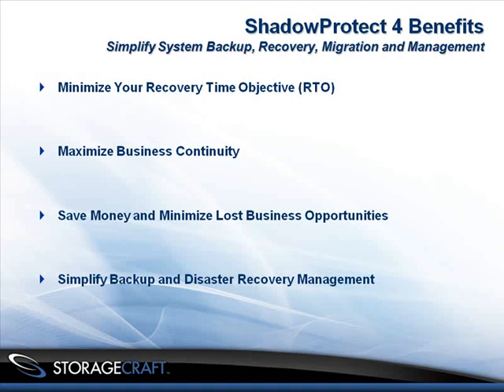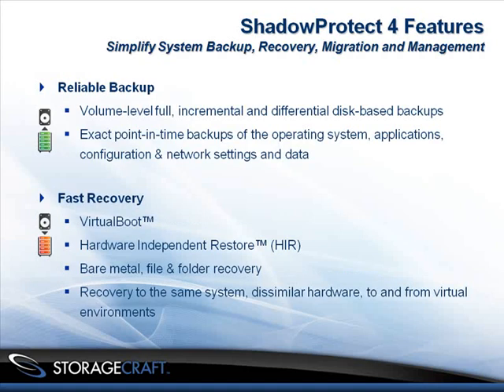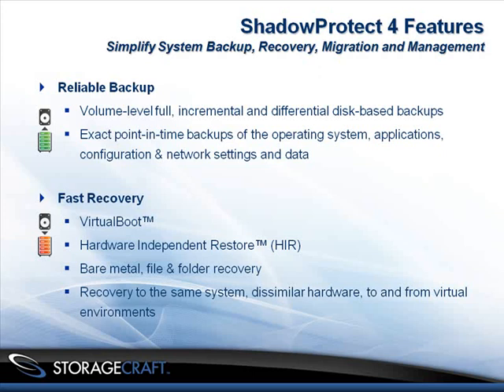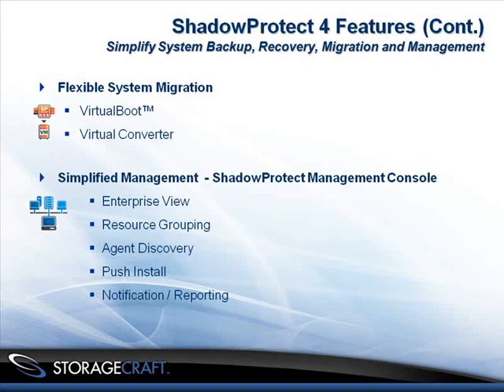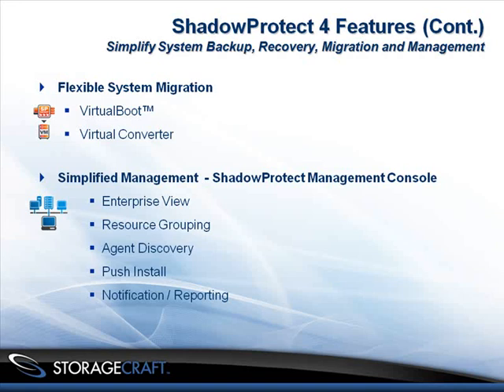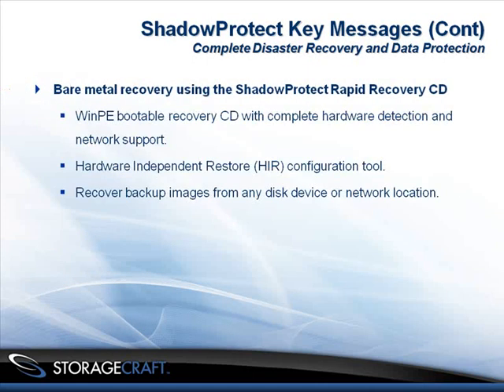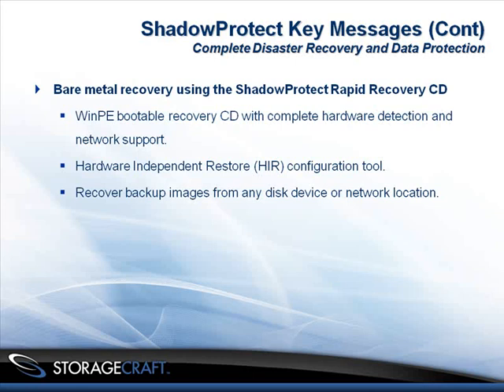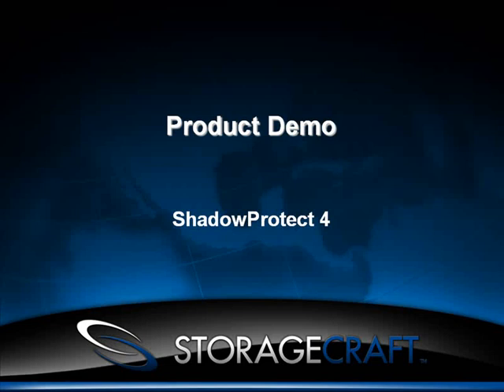Windows backup, disaster recovery and drive image software.flv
ShadowProtect - обеспечивает быстрое и надежное восстановление в аварийных ситуациях, системную миграцию и защиту данных для Windows компьютеров и ноутбуков. Полностью совместима с VMWare Workstation и Microsoft Virtual . От своих конкурентов выгодно отличается поистине фантастическим быстродействием. Кроме того, это единственный пакет, который формирует допускающие запись резервные копии образов. В программе Windows Explorer можно открыть скопированный образ, внести изменения в файлы и проверить их с помощью антивирусной утилиты.